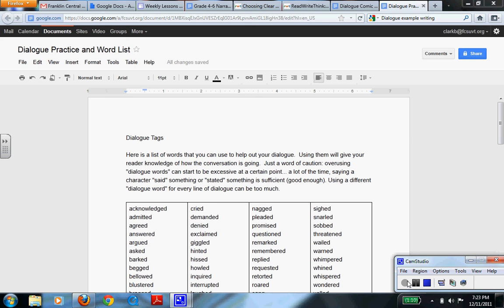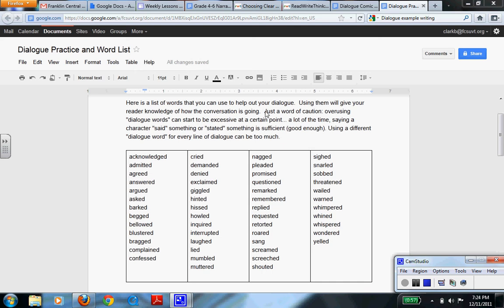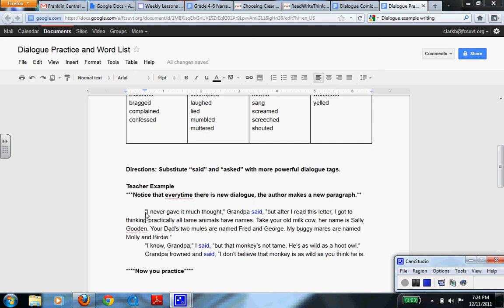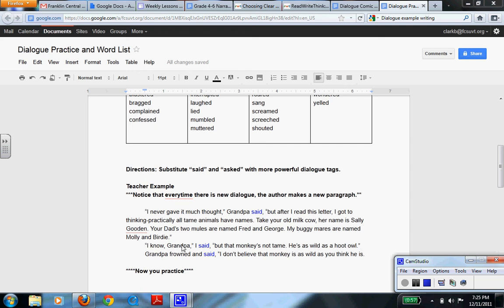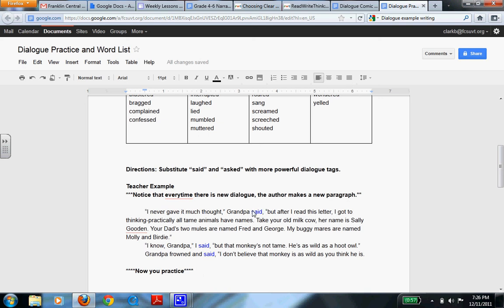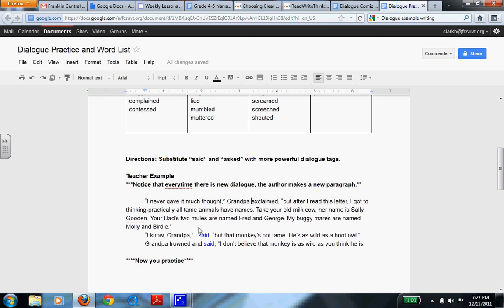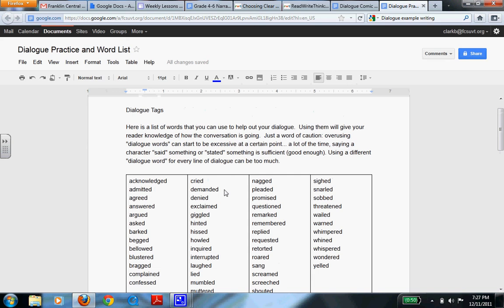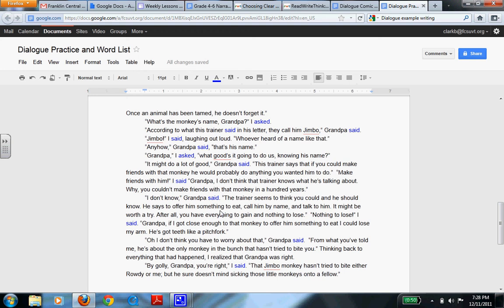Dialogue Tag Practice.avi